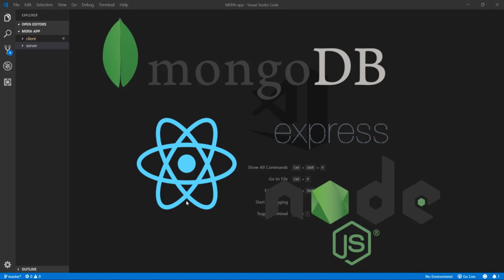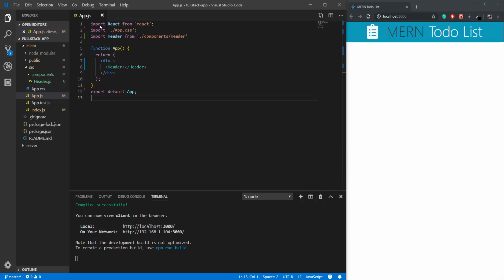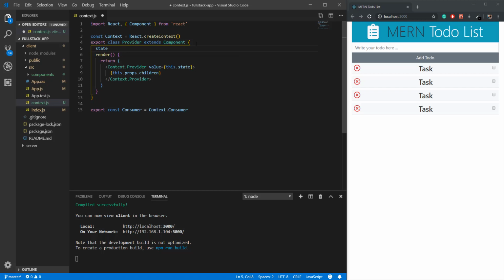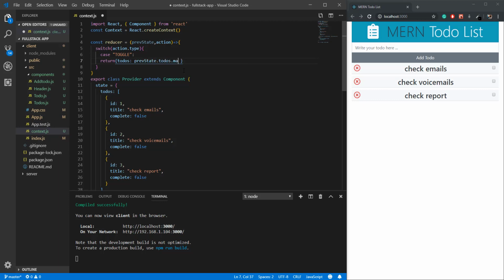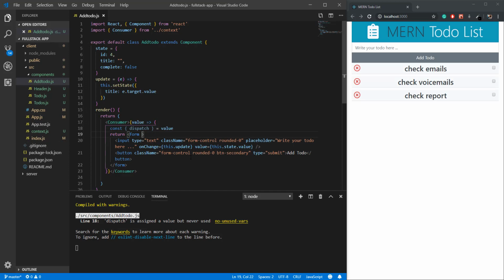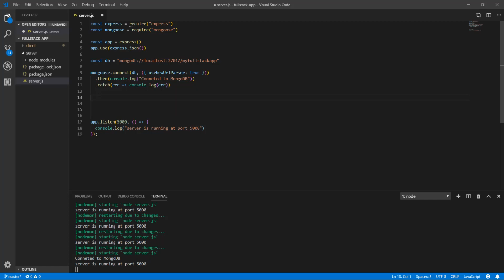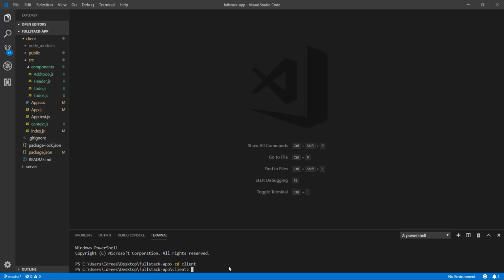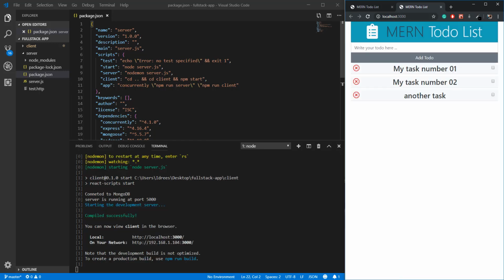Basic MERN stack Todo List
In this basic MERN project, we are making a to-do list by using React.js, Express, and MongoDB. This is an excellent video to learn about basic full-stack web application or to brush up your MERN skills. Thank you and enjoy the video.